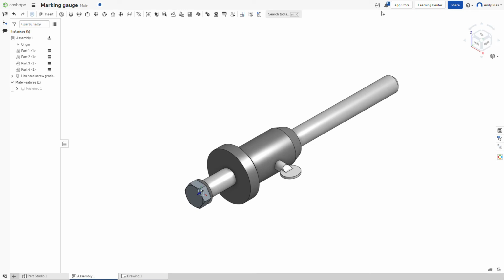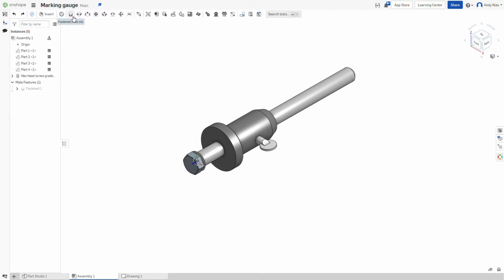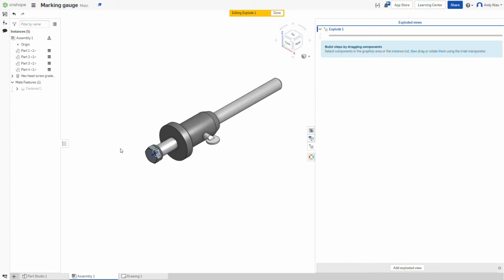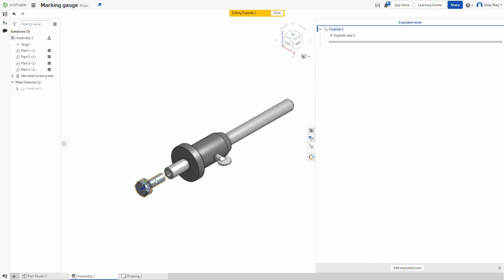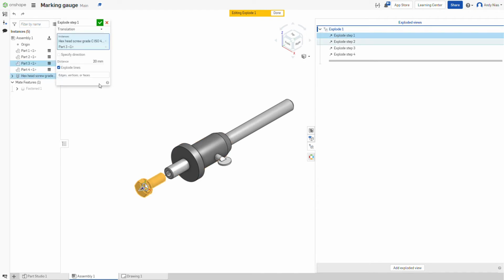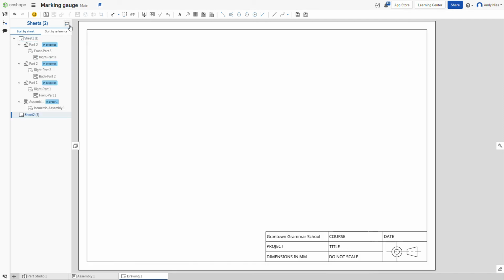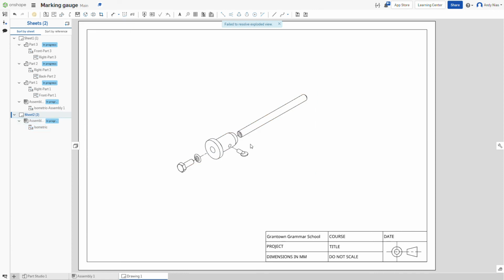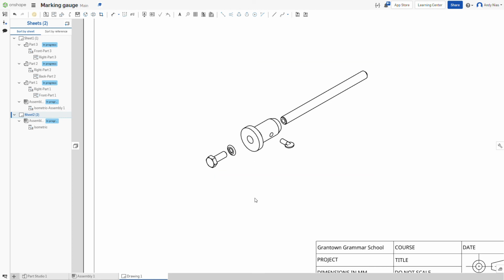Onshape: Creating Exploded Views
This tutorial shows you how to create simple exploded views in Onshape and add them to drawing sheets